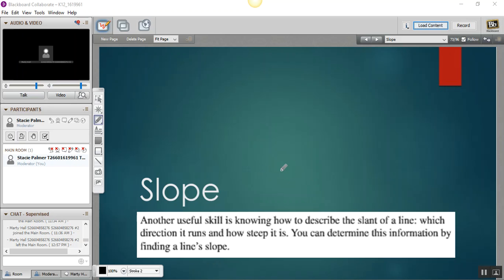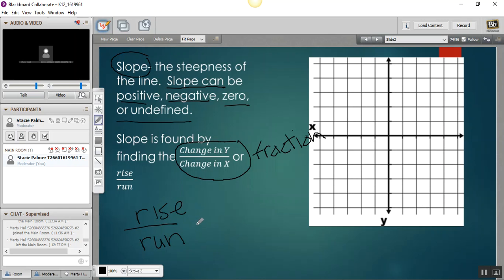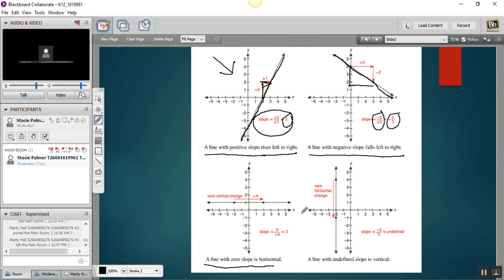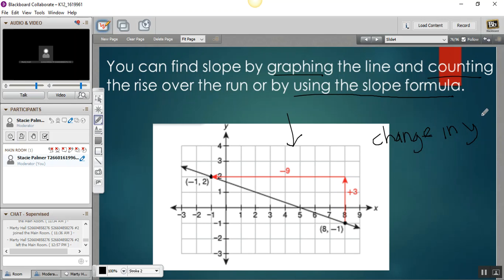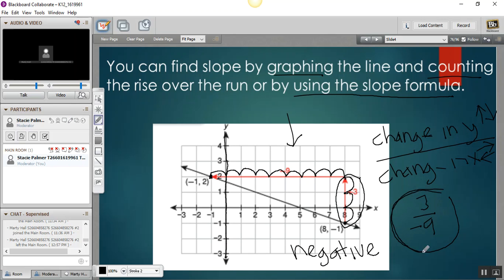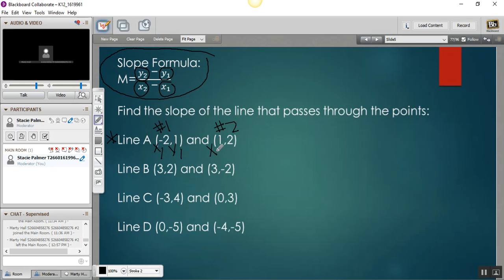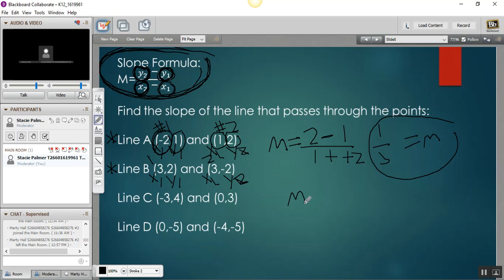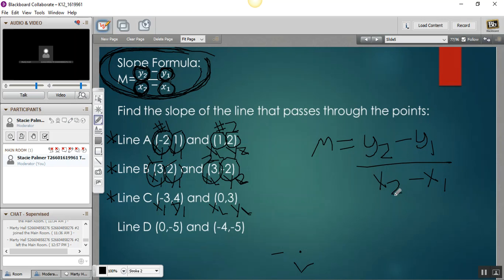2/28/2018 2:01:53 PM